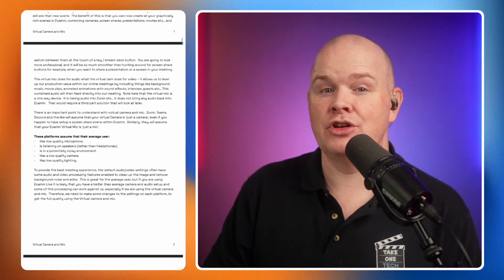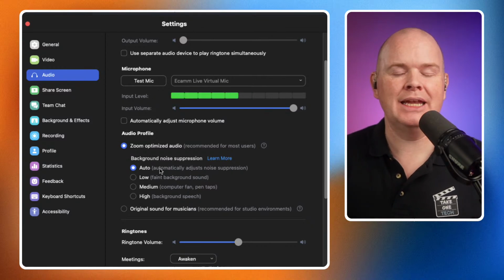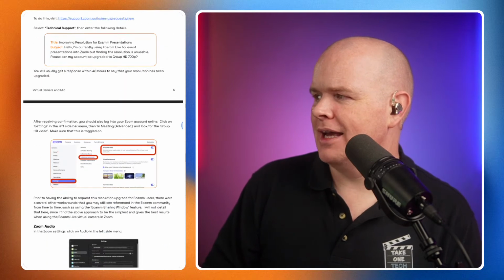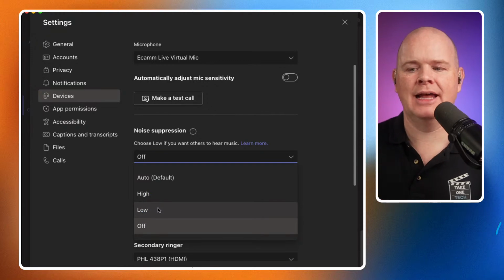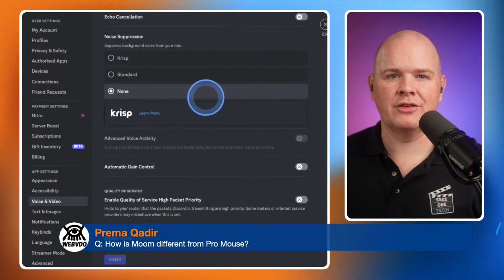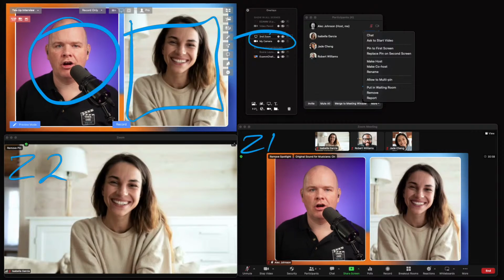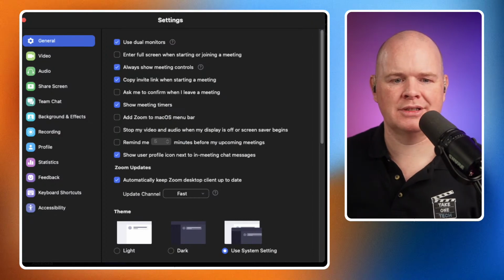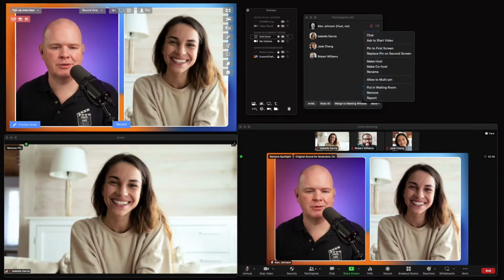Ecamm Advanced Day 4: Ecamm's Virtual Camera & Microphone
Welcome to day 4 of Ecamm Advanced!

In today's workshop, you'll tackle the advanced side of Ecamm - Ecamm's Virtual Camera & Microphone. Ecamm expert Alec Johnson from  Take One Tech... with Alec will take you past the fundamentals, help you build the stream of your dreams, and tackle that one thing you've been putting off because it was hard (everyone does it, and it's okay)!

In this session, we’re talking all about Ecamm's Virtual Camera & Microphone, including:

- Uses and limitations of Virtual Camera and Mic
- Using Virtual Cam and Mic with Zoom
- Using Virtual Cam and Mic with MS Teams
- Using Virtual Cam and Mic with Discord
- Using Loopback for advanced software audio routing
- Using Rodecaster Pro 2 for hardware audio routing

At the end of this LIVE session, we'll challenge you to setup Ecamm's virtual camera and mic with Zoom, Teams, or Discord. And yes! You can practice using virtual cam in the Ecamm Discord server

Make sure to register for Ecamm Advanced to unlock access to free downloads & additional resources.

Chapters 📖
00:00 - Countdown
01:31 - Intro
03:07 -🚨 Register to get all the goodies
03:09 - Today’s download
05:16 - Day 4 Overview
05:20 - 👉🏻 Virtual Device Intro
06:39 - Using Ecamm will improve how you present yours
10:19 - Preparing Ecamm
11:16 - 👉🏻 Zoom Settings
11:17 - Zoom Audio settings
16:28 -💡NOTE: Original Sound option
19:02 - Zoom Video settings
19:23 - Turn off Background Effects
21:45 - 🚨 Understand now Zoom handles your Camera
23:40 -💡NOTE: Requesting higher resolution from Zoom
25:35 -❓Q&A
26:13 -  Q: When we turn on Virtual Mic and record, does it record to our local drive?
28:21 - Q: Can the Zoom setting be scripted to trigger quickly?
30:28 - Q: What if I don’t see virtual mic in Zoom?
31:12 - Q: Can you bring Zoom chat into Ecamm?
32:05 - Q: Can I use straight audio in Zoom?
33:07 -  👉🏻 Setting up Microsoft Teams
37:49 - 👉🏻 Setting up Discord
38:03 - Video settings in Discord
39:40 -🚨 IMPORTANT: Steps to get Discord to see your virtual camera
41:10 - Audio settings in Discord
42:28 -❓Q&A
45:46 - 👉🏻 Two-Way Audio Routing
47:21 - Using Loopback (app-based)
52:23 - Setting Zoom to work with Loopback
58:33 -❓Q&A
58:38 - Q: How do you get a second screen in Zoom?
1:01:55 - Q: Will Zoom Virtual Mic and Ecamm Virtual Mic create echo?
1:05:50 - Rodecaster Pro2 Routing (hardware)
1:11:19 -❓Q&A
1:16:38 - Q: Can you use the Elgato Wave Link as an S/W version of the Rodecaster Pro2?
1:18:53 - 💡NOTE: Most issues are audio related
1:22:02 - Q: If you have an Rodecaster Pro2, do you need Loopback?
1:22:50 - Q: Will Loopback introduce a delay?
1:24:47  - Today’s Challenge
1:25:55 - Day 5 overview

Don't have Ecamm yet? No worries. For these sessions, we'll be talking about Ecamm Pro and you can try it for FREE

Who is Alec Johnson?
Alec is an entrepreneur and online educator who is on a mission to help business professionals and coaches become more productive, impactful and professional with tech. He empowers fellow entrepreneurs to confidently present themselves and their content online. In Alec’s own words, “Ecamm has been pivotal in my creative journey and is central to all that I teach.